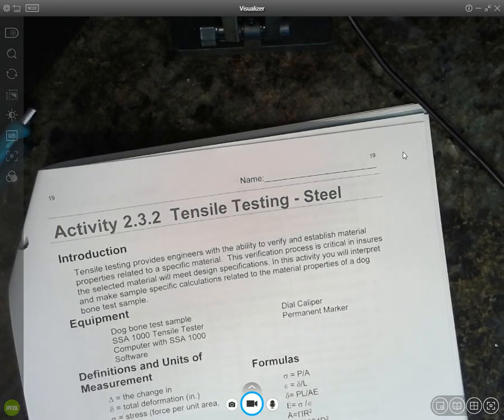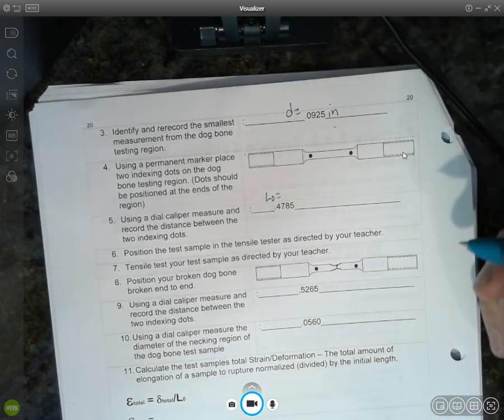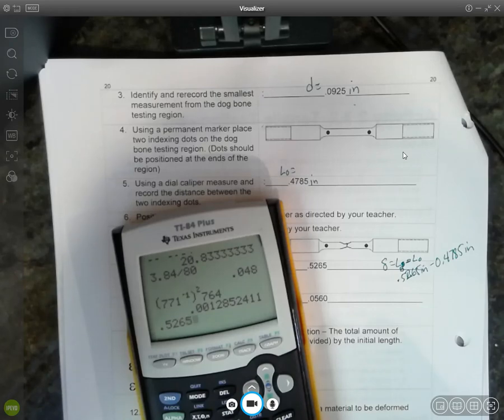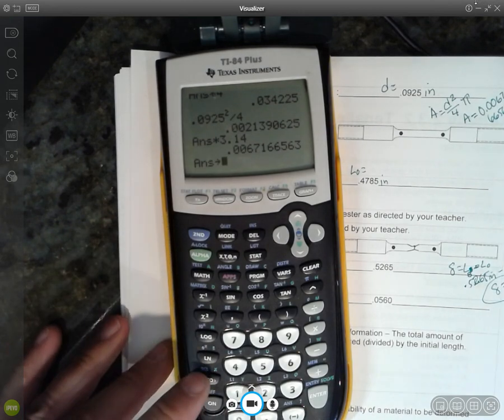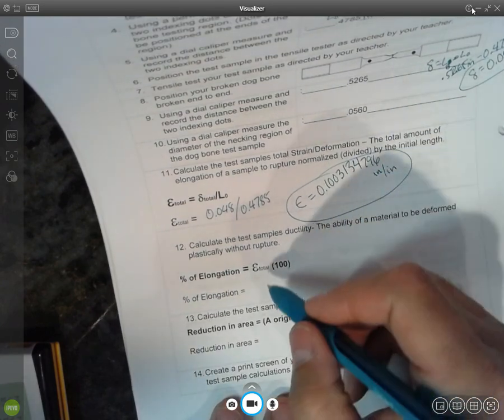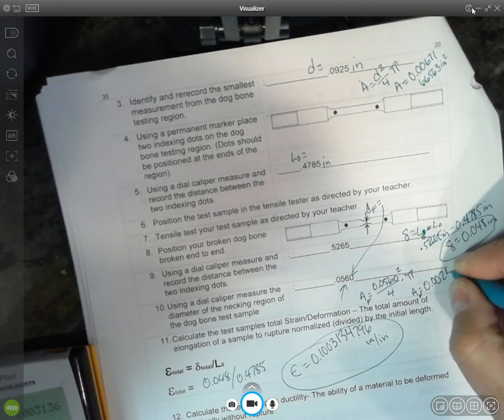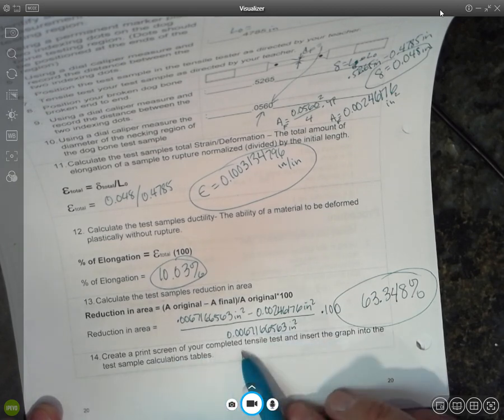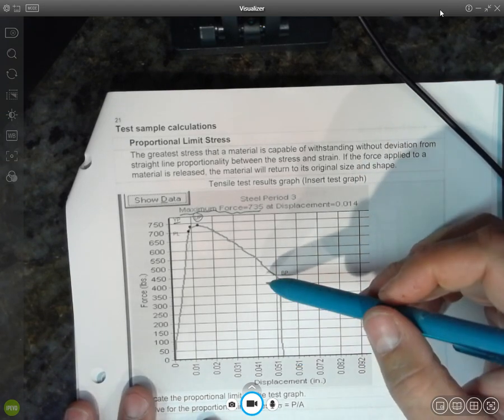Activity 2.3.2 Tensile Testing Setup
Activity 2.3.2 Tensile Testing Steel Setup